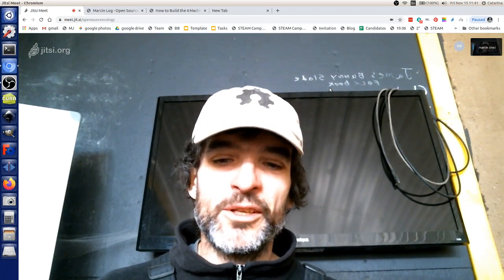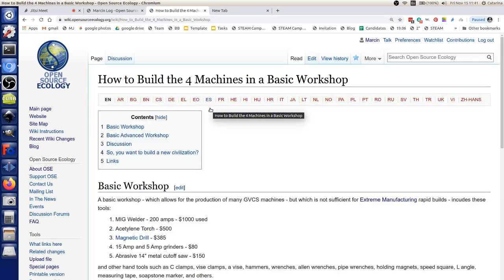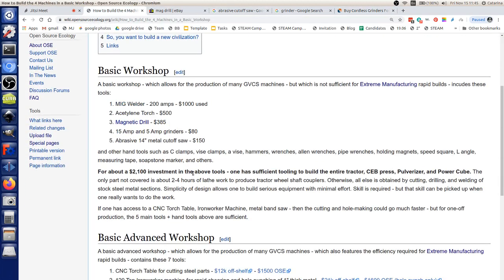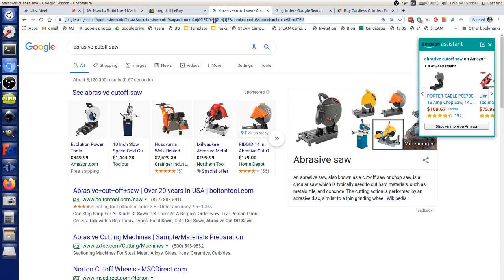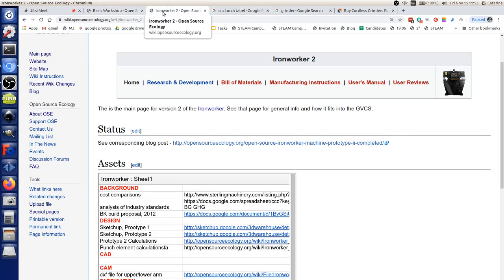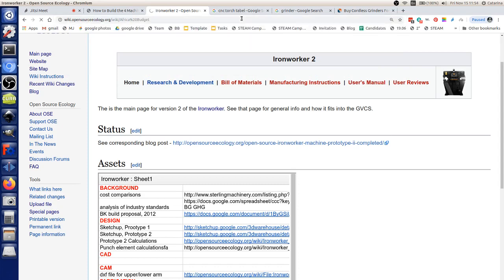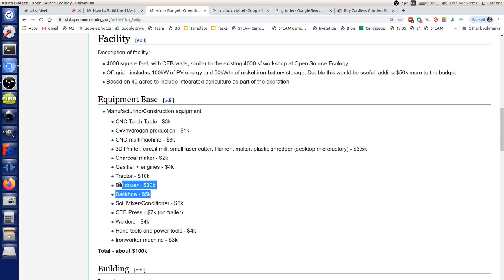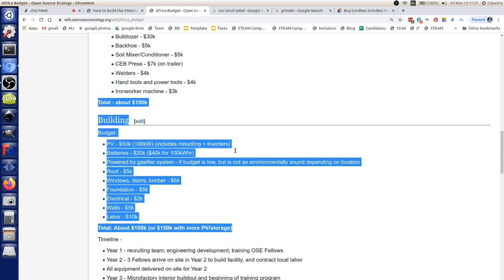Open Source Microfactory Infrastructures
Here we go through the basic equipment and space requirements for:

1. The home workshop
2. A garage workshop
3. A full workshop
4. Off-grid Green Microfactory

Relevant links:

2. Budget and discussion on an off-grid, green microfactory

What you see here at Open Source Ecology is an ambitious open source project for the common good.